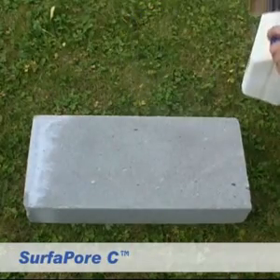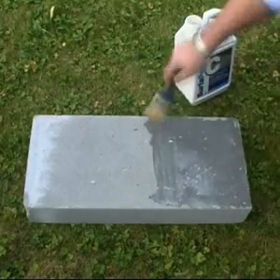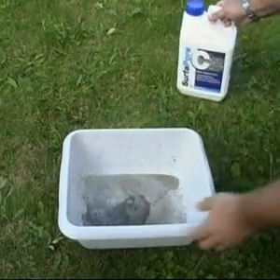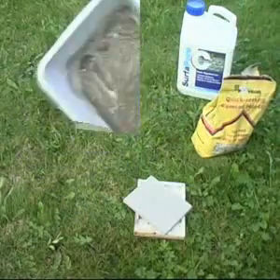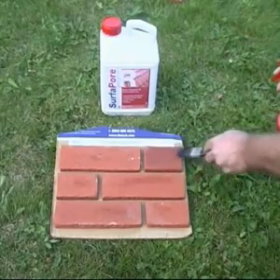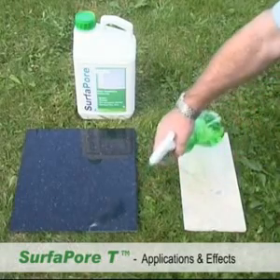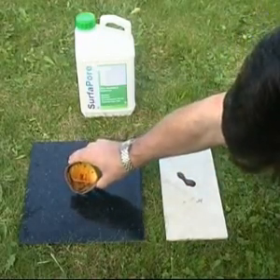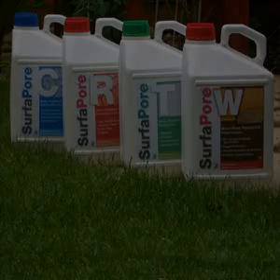Aplication of SurpaPore products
At NanoPhos, we craft materials that effectively solve common problems. We want to see innovations out of the lab and into the hands of consumers. Our vision is clear: Tune the nanoworld to serve the macroworld  in simple terms make nanoparticles serve the needs of people.